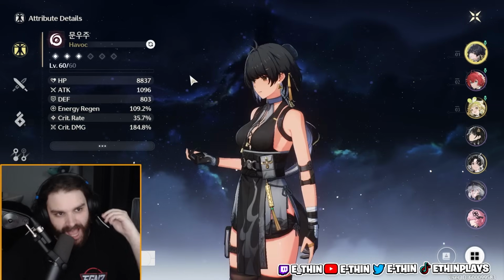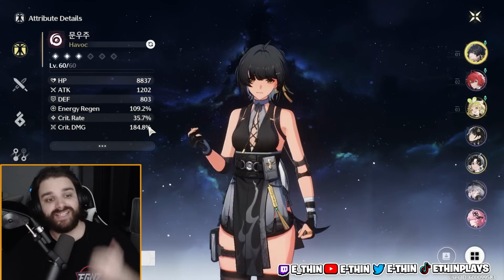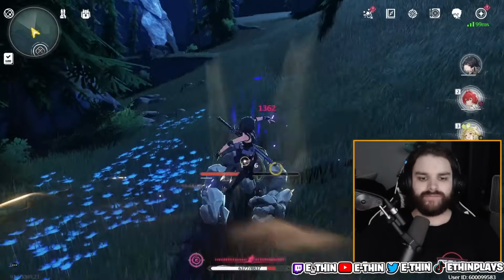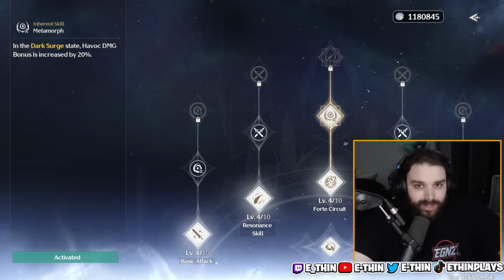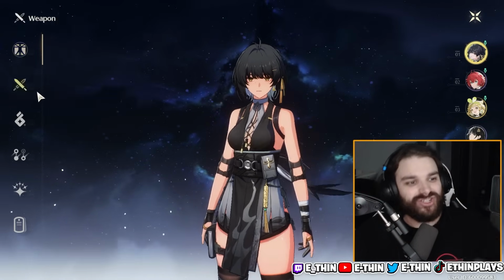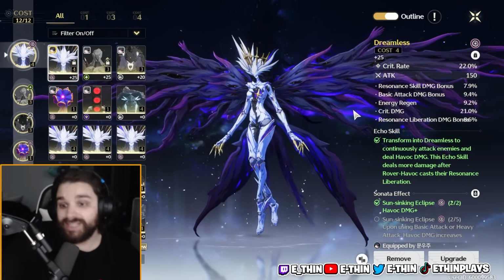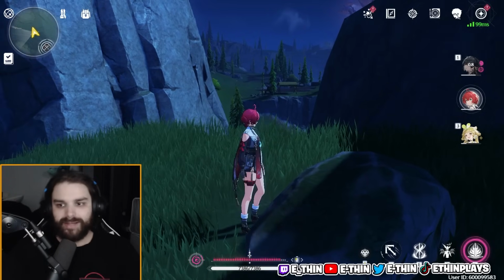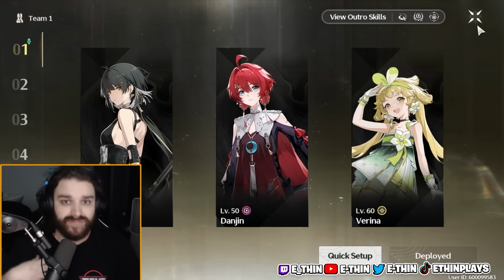BUILD THIS TEAM NOW! Havoc Rover Team Guide | Wuthering Waves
Today I am going over what I consider to be the BEST TEAM in Wuthering Waves. The Havoc Rover is easily one of the best DPS in the game and paired with Verina & Danjin this team is BROKEN! Build this team now!

ALL LINKS!